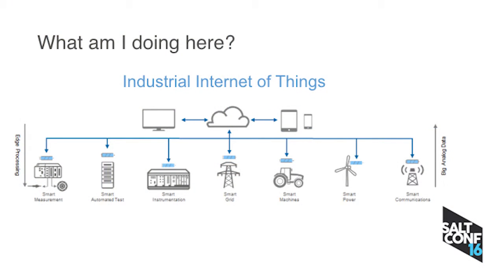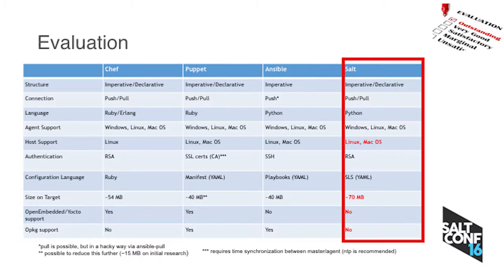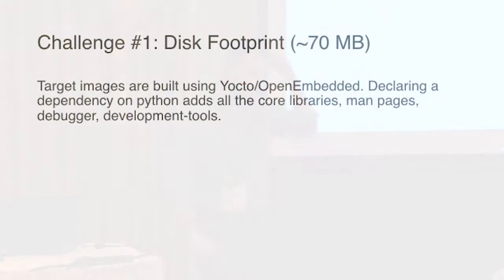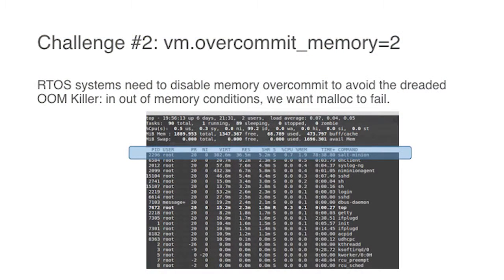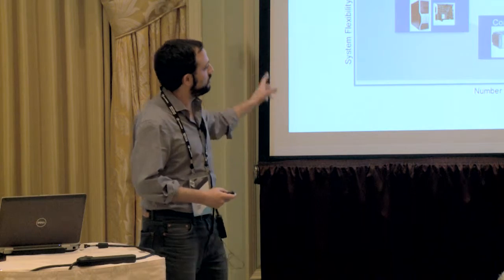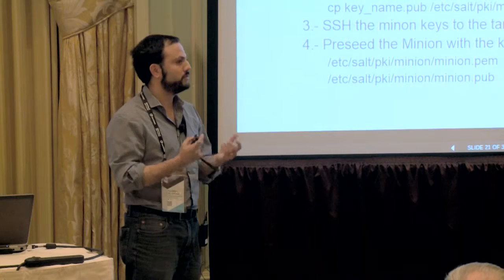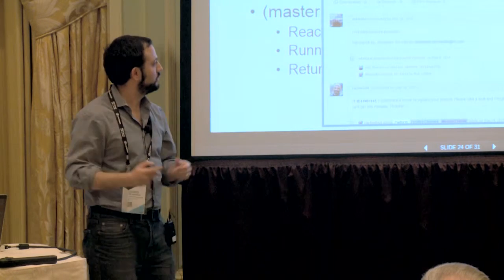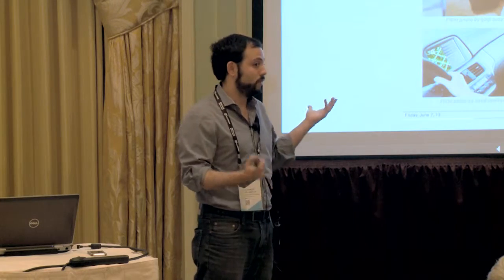Automating the Management of Embedded Devices Using SaltStack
A SaltConf16 use case talk by Alejandro del Castillo of National Instruments. Most often SaltStack is used in cloud environments. National Instruments had a different challenge. They needed to find an effective systems configuration management (SCM) engine to remotely control and configure embedded targets. Learn how National Instruments combined existing SaltStack functionality with custom code to produce an effective automation solution to configure and control embedded controllers.